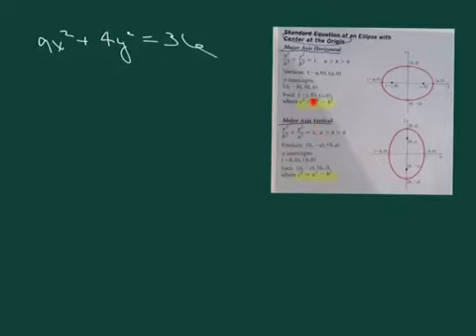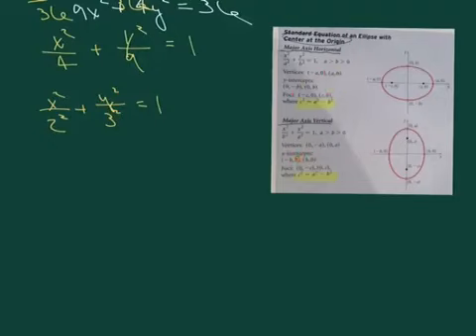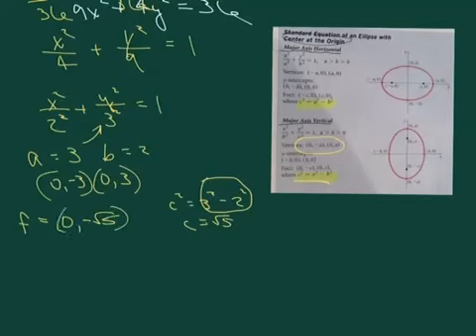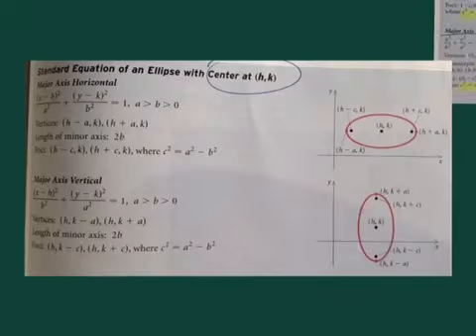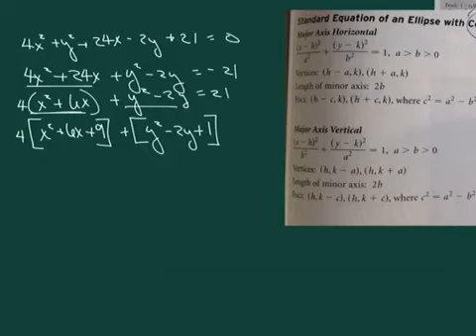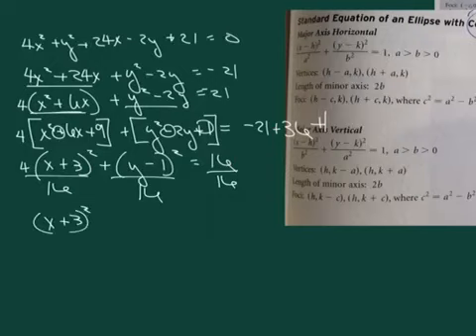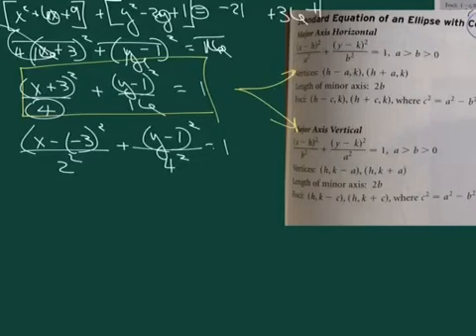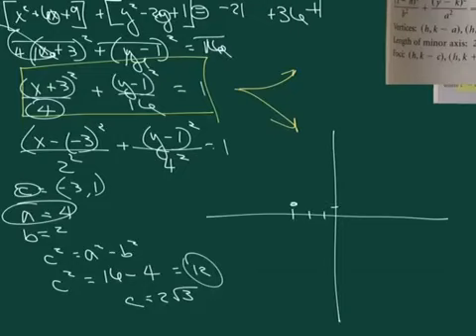6.2b 2017 college alg